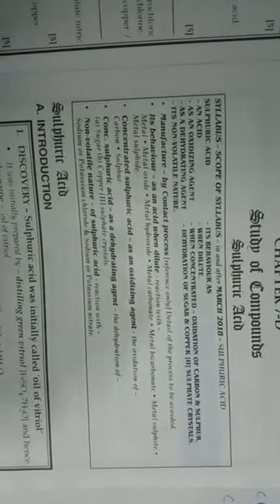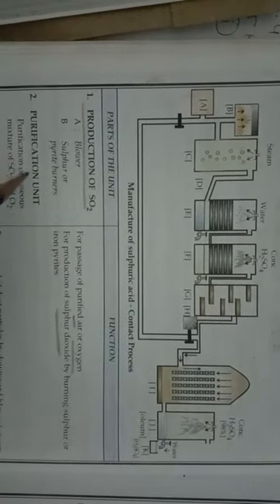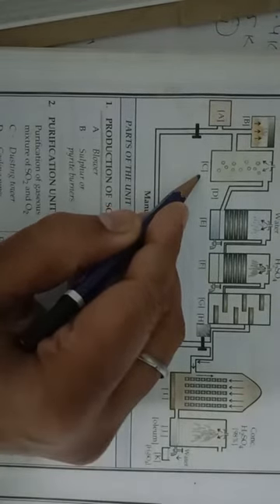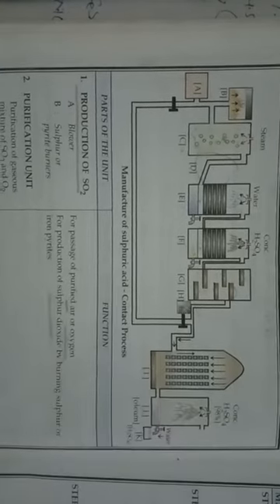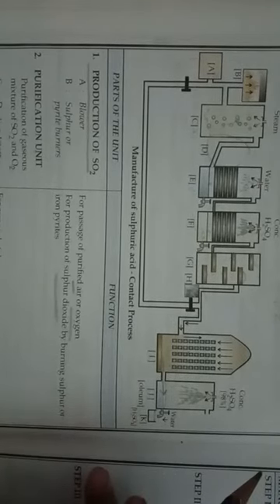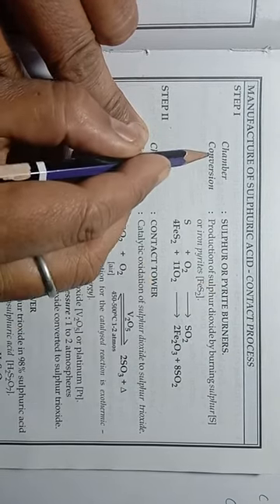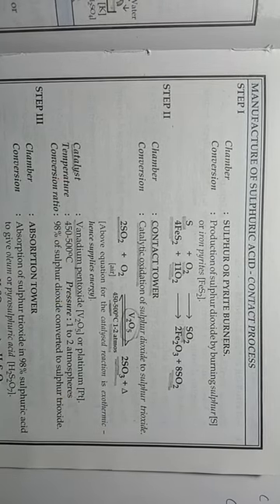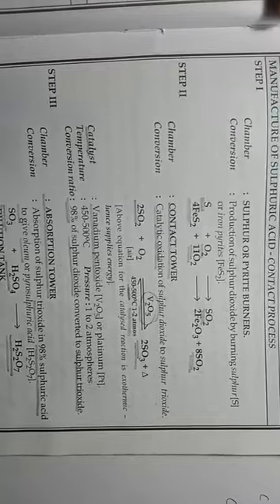Study of compounds; Sulphuric acid , contact process ( class-10)